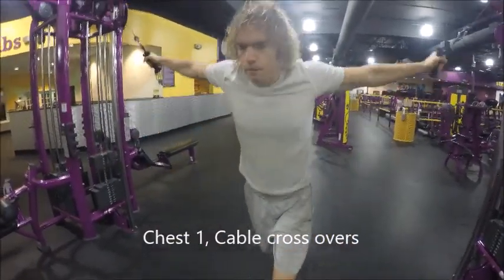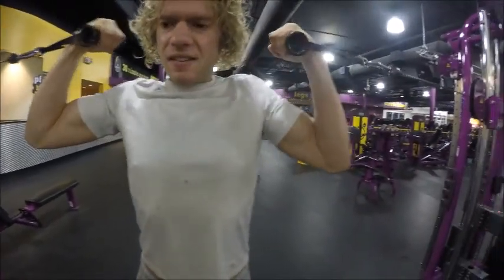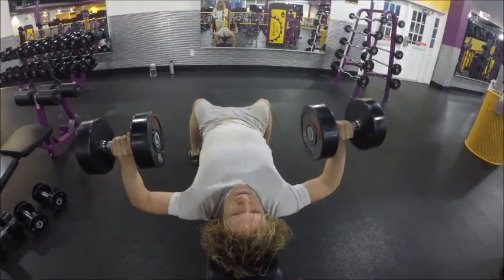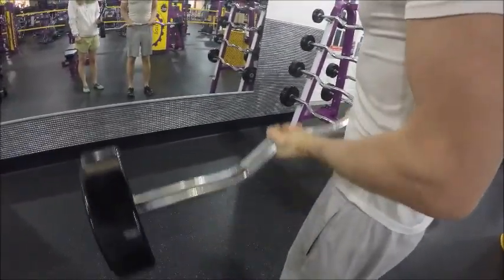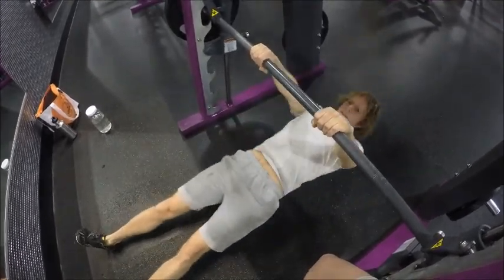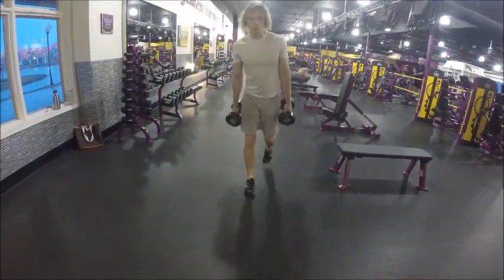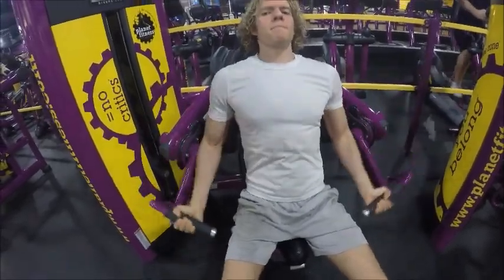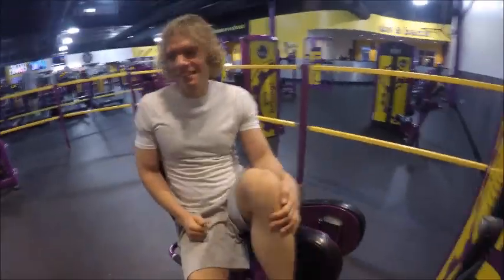weight lifting 101, 26 sets in 40 minutes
If you are new to weight lifting or are considering getting into weight lifting then this is a great video to watch and shows you which exercises work your, chest, back, shoulders, bicep, triceps, and legs. None of these are advanced lifts either.

The world is more plagued with disease and sickness than ever before. Obesity, cancer, and heart disease keep rising. Are you looking for a healthy lifestyle? If you are then this is the channel for you as we teach about healthy recipes and great healthy life habits.